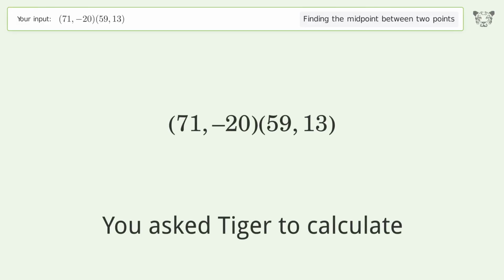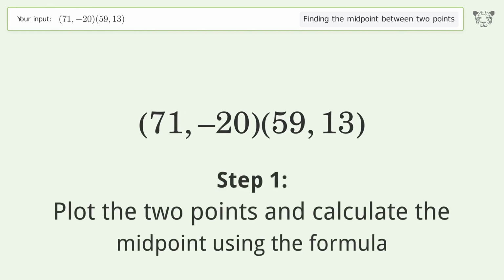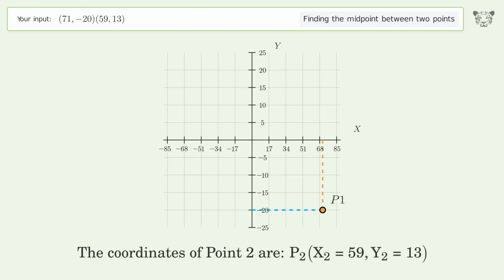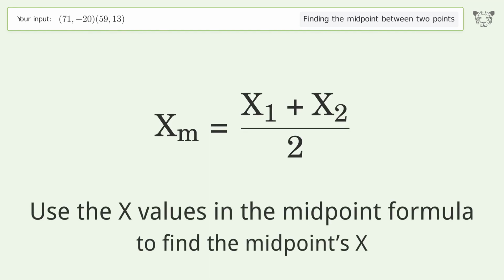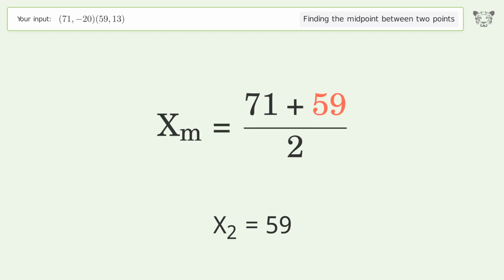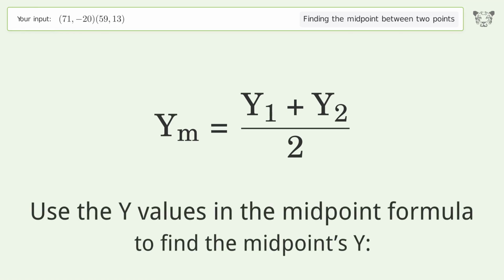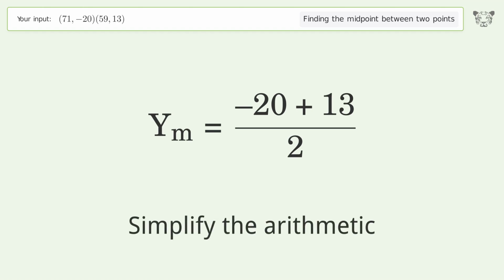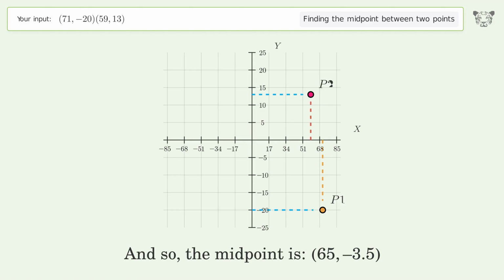Find the midpoint between two points p1 (71,-20) and p2 (59,13): Step-by-Step Video Solution